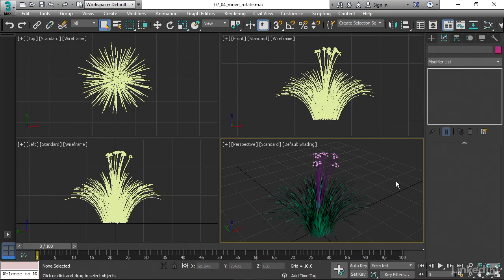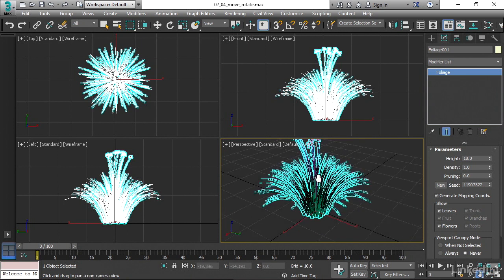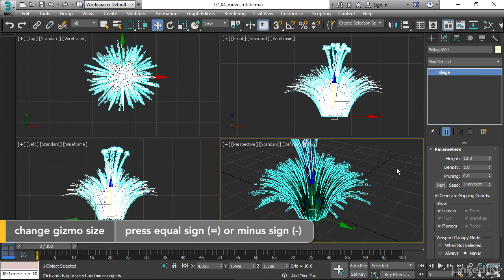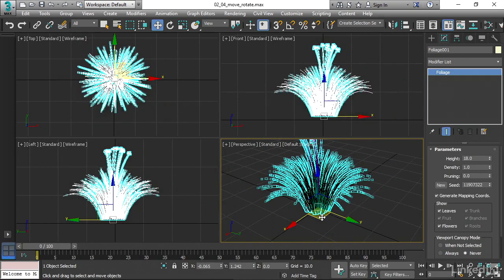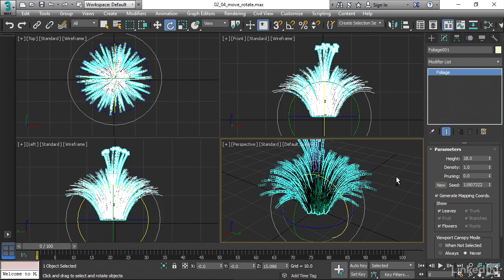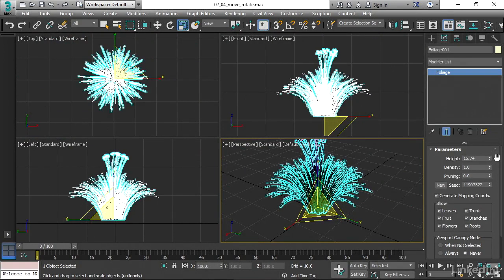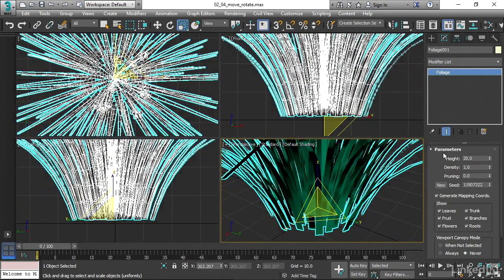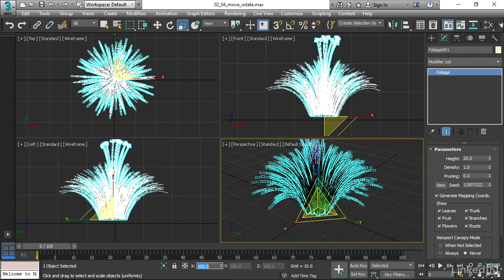3ds Max - Transforming objects with Move and Rotate (Lesson 8) HD